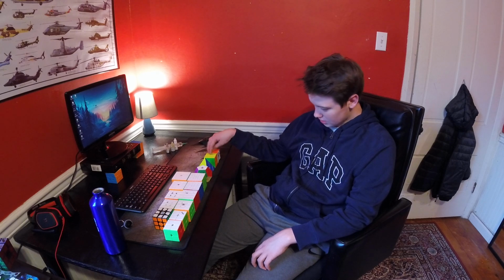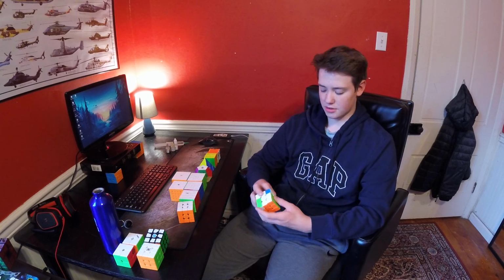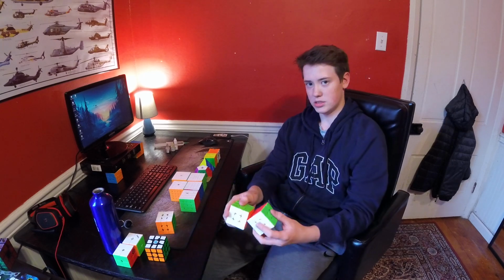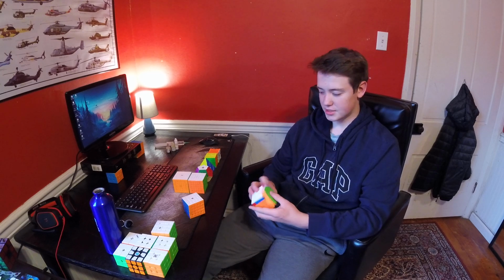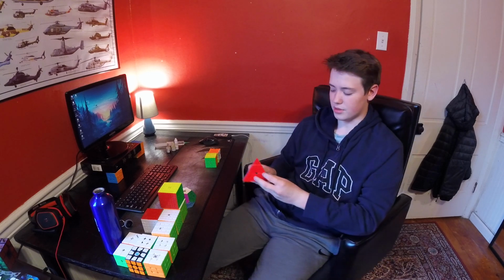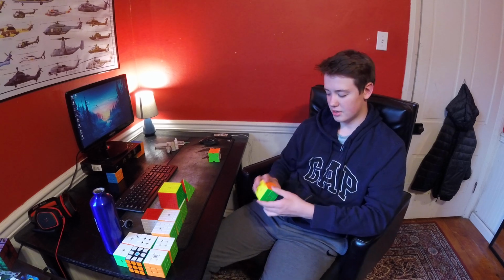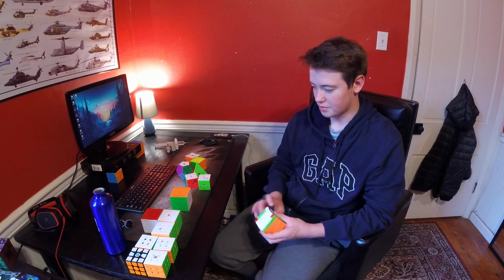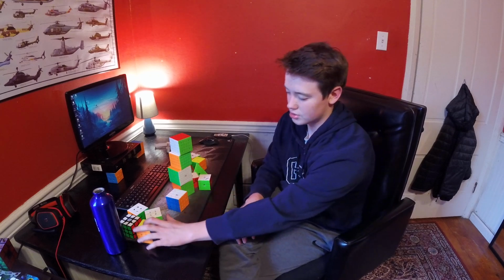Updates n' stuff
Yes, I am wearing sweatpants and yes, it is summer (skating session right before lol).

Let me know if you like this kind of video because I do like making them and just talking for a while. I might make a video about some cool ideas I have for blind (CBLIND?) and boron treatment if you want those.